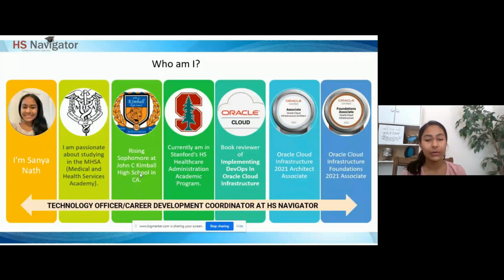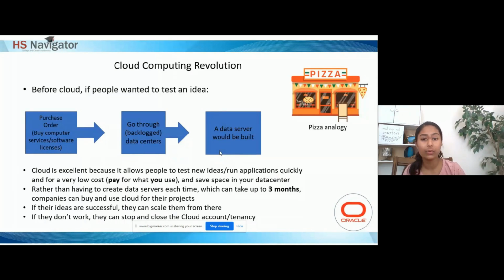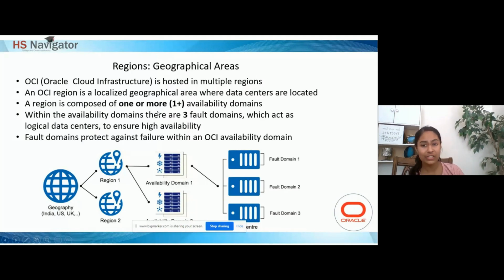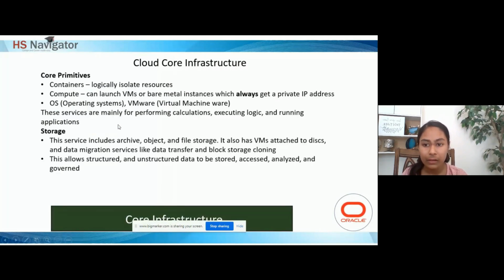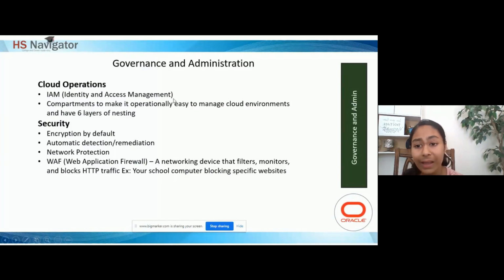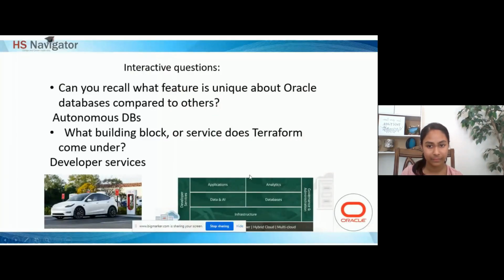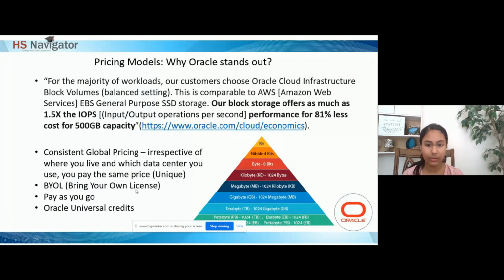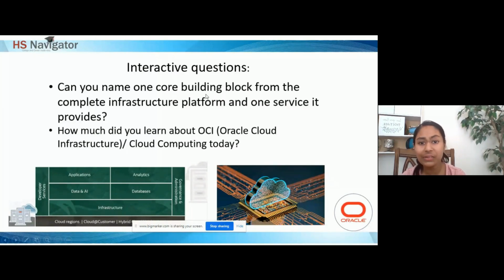YSP 2022 : Intro to Oracle Cloud Computing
Learn about the foundations of Oracle Cloud Computing. This is a cloud services platform allowing you to create a variety of applications in a high- performance, and highly accessible environment. This introductory live webinar will provide an overall view, and guidance for the free Oracle Cloud Computing Foundations Certification available.YSP 2022 Explore Career in Healthcare